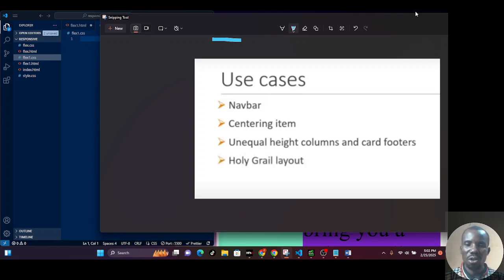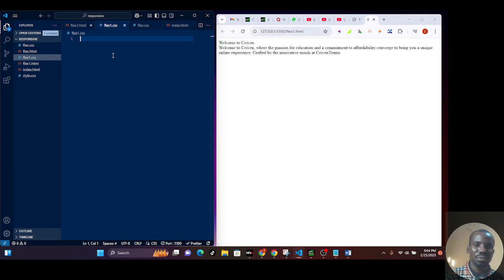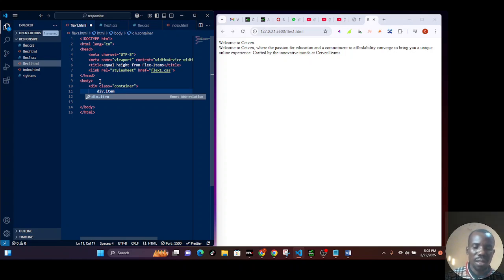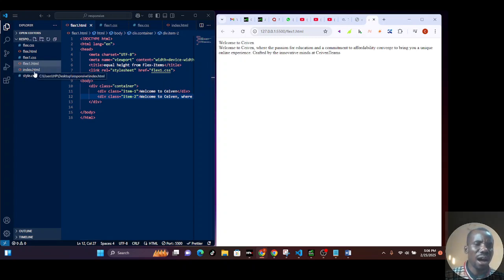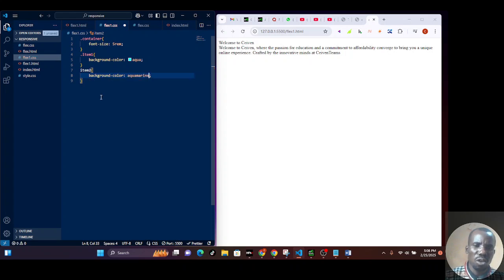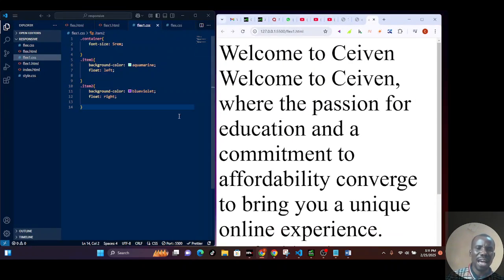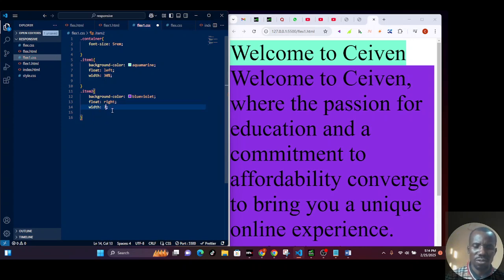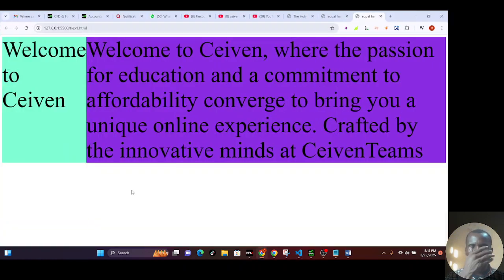How to Fix Unequal Height Columns with CSS Flexbox (A Beginner's Guide)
Struggling with unequal height elements in your layout? 🤔
In this tutorial, you’ll learn how to use **CSS Flexbox** to fix columns or boxes that don’t match in height — without writing extra code or using complicated tricks.

✅ Make columns the same height
✅ Align items neatly even with different content
✅ Create responsive layouts easily
✅ No JavaScript needed — pure CSS!

Perfect for building product cards, team sections, service boxes, and more! 💻✨
This is a must-know trick for every beginner and frontend developer.

👨‍💻 Watch now and master real-world Flexbox techniques!

Unequal Height Flexbox

Responsive Flexbox Layout

Flexbox Equal Height Columns

Frontend Development Tips